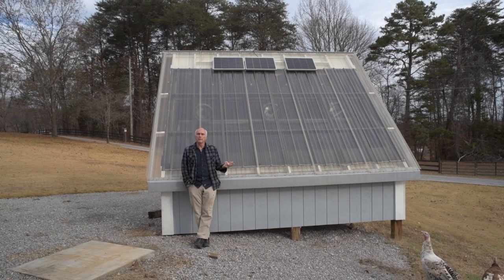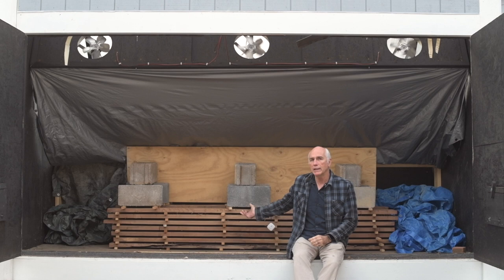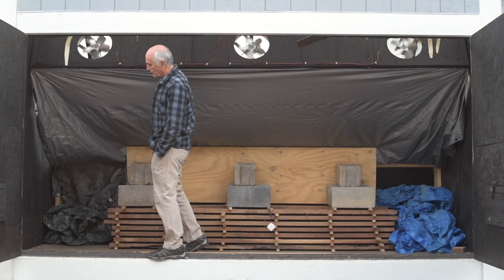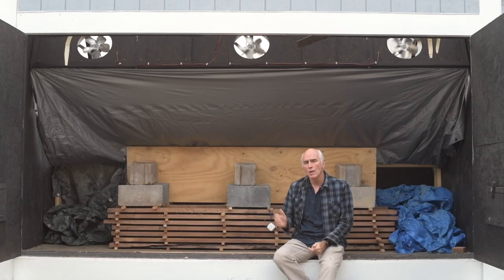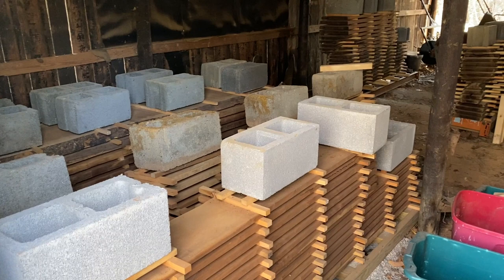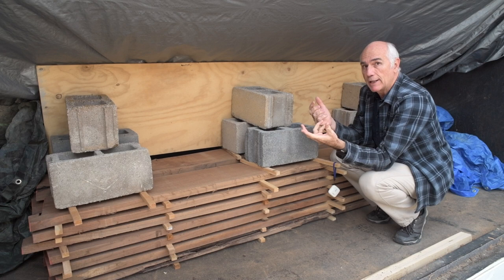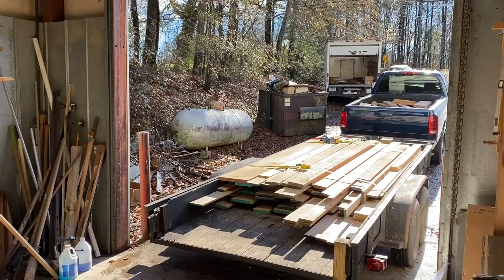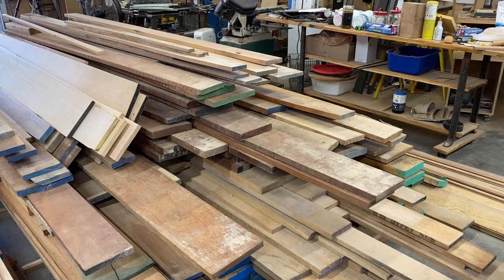2 Years with a Solar Kiln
I built my solar kiln just over 2 years ago and in this video I talk about how my use of it has changed over the last two years and also discuss a couple of changes I would make plus a couple other tidbits of information.